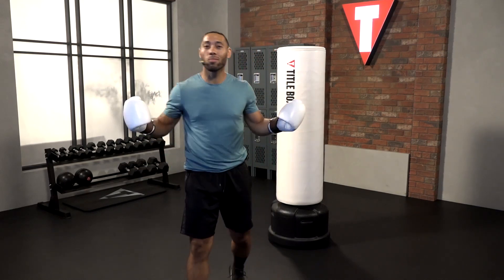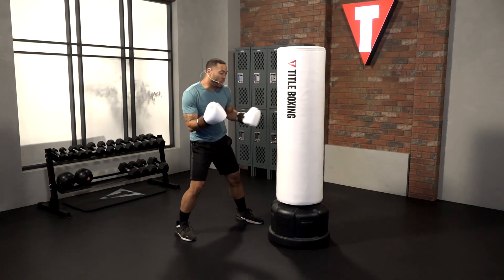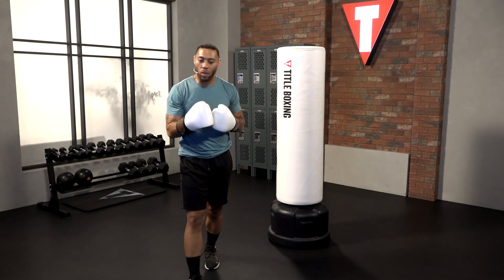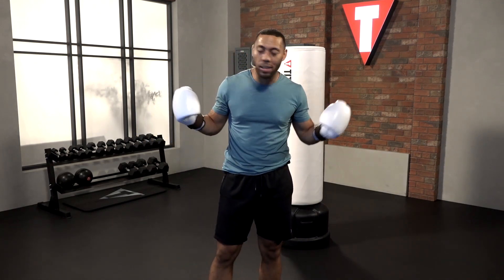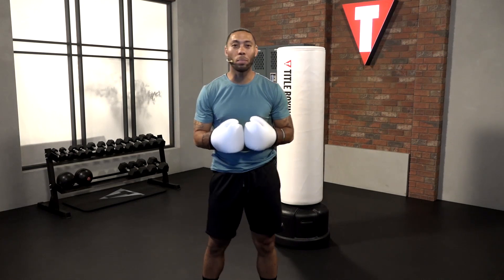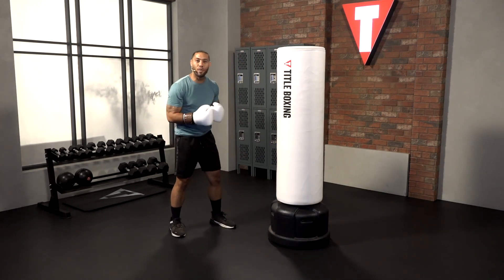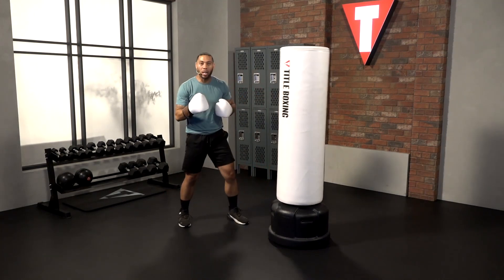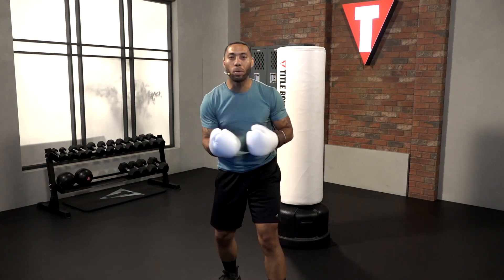Uppercuts | TITLE Boxing Club Focus of the Week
Understanding this concept is a vital skillset to develop in order to become a better boxer.

TITLE Boxing Club provides you the best tips and recommendations from the biggest brand in Fitness Boxing. From at-home fitness boxing to our national boxing clubs, we cover all the corners of boxing, including boxing workouts, technique, and advice straight from boxing professionals.